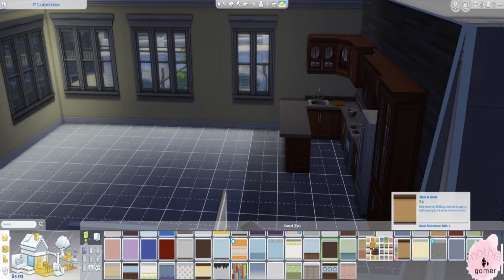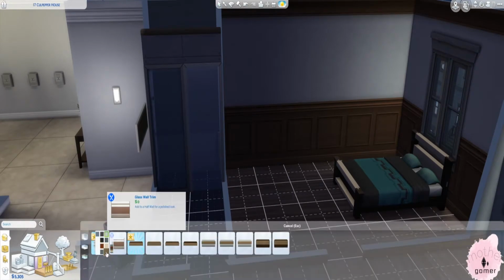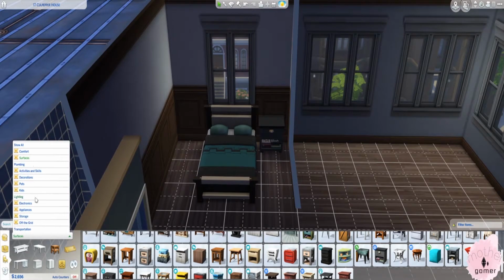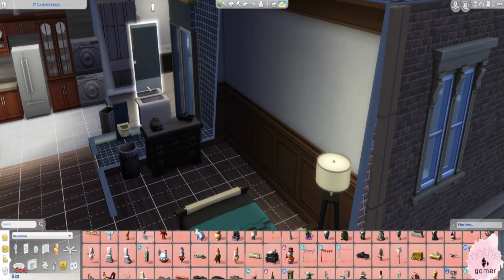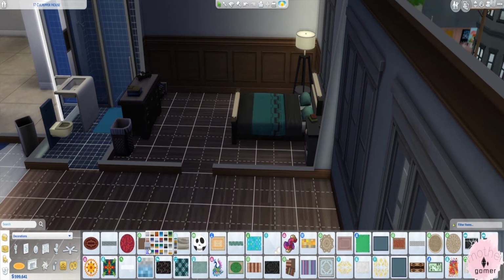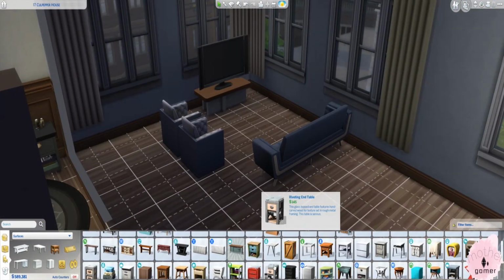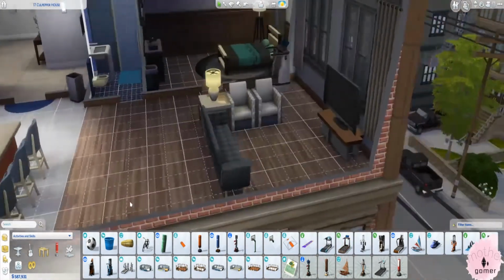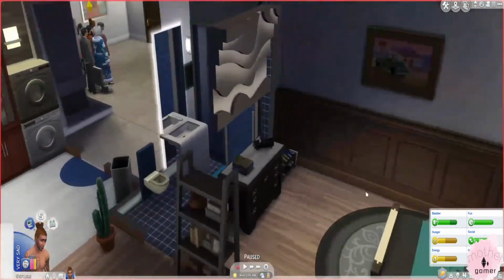Bachelor Pad | Sims 4 Build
My patriarch needed a better bachelor pad for his important population control duties, so I redid his boring apartment into one that will impress all.